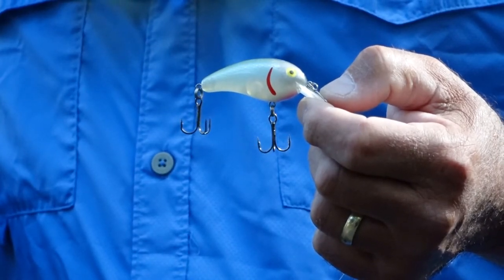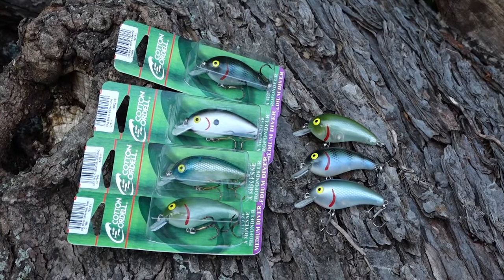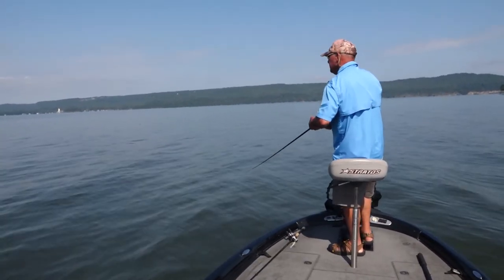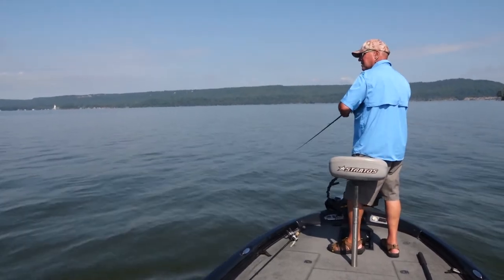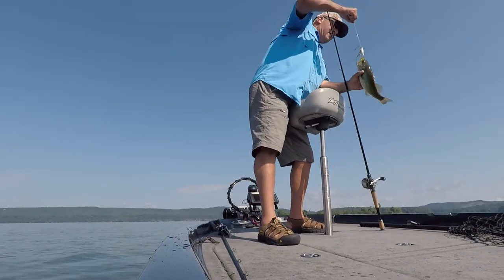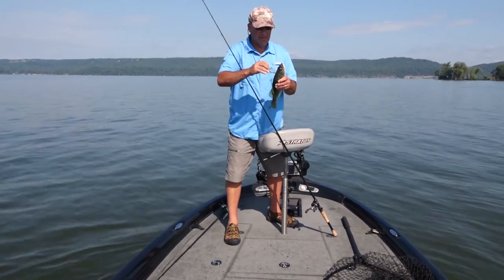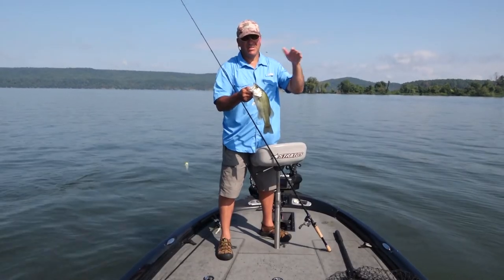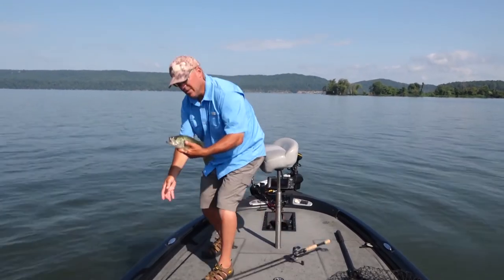The BEST Crankbait for Grass Fishing!!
The Cotton Cordell Big O is considered the original squarebill crankbait and is truly one of the most legendary bass fishing lures produced. But DID YOU KNOW: This is an awesome crankbait for grass fishing. Frank Scalish shows you his techniques for whipping this crankbait while fishing in the grass and not getting hung up to help YOU catch more fish!

Get the Cotton Cordell Big O Here!